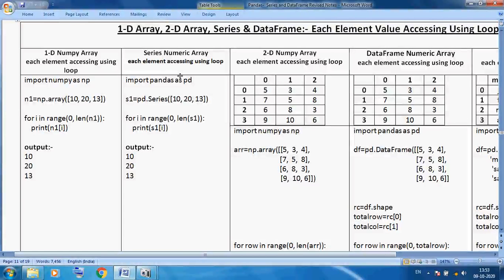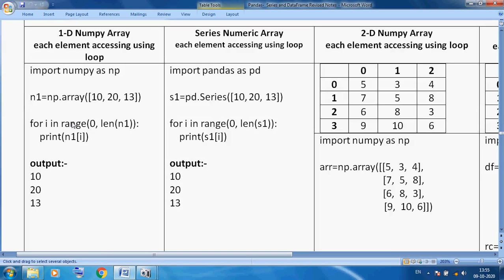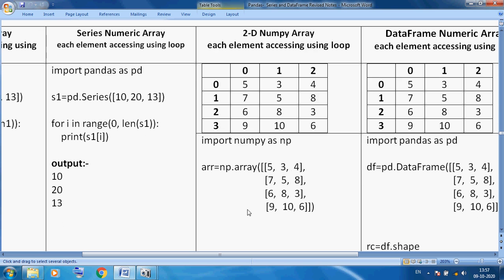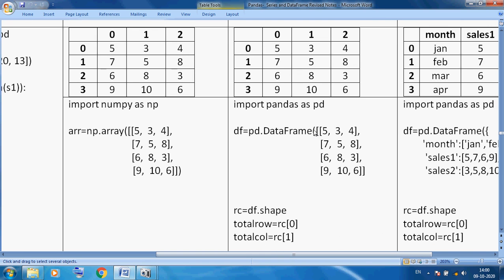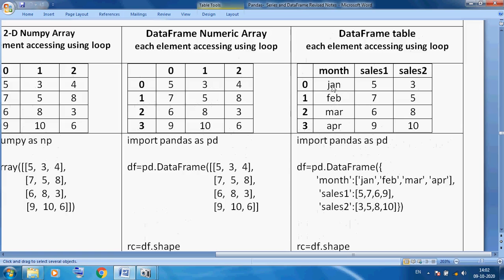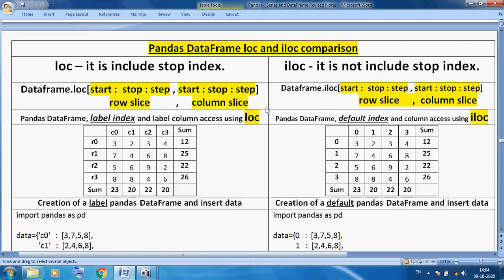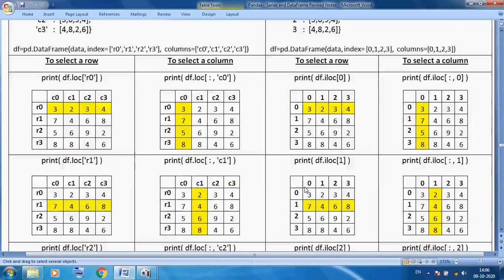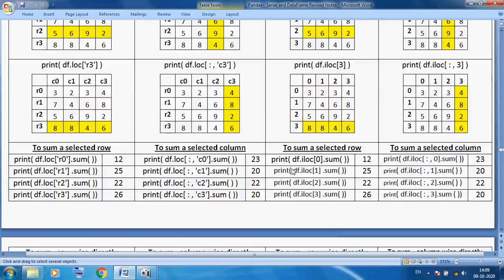Class 12 IP Pandas Dataframe Access Each Element Value using loop, loc and iloc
Class 12 IP Pandas Dataframe  Access Each Element Value using loop, loc and iloc by Rajkumar Sharma Sir